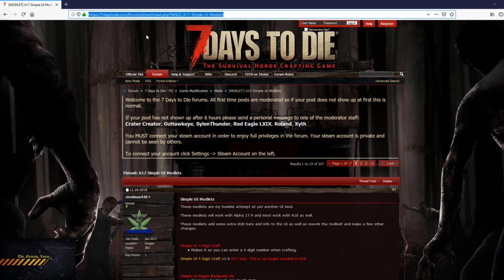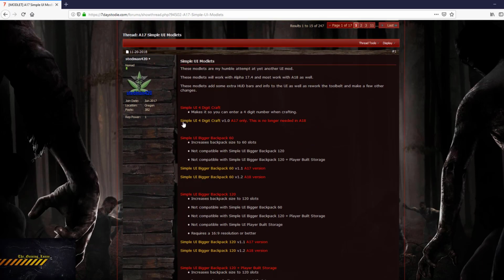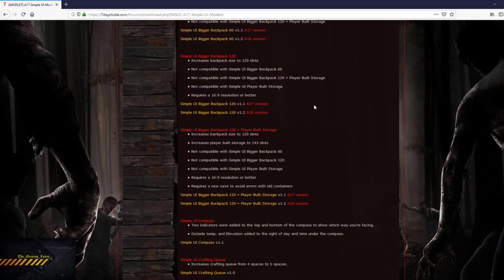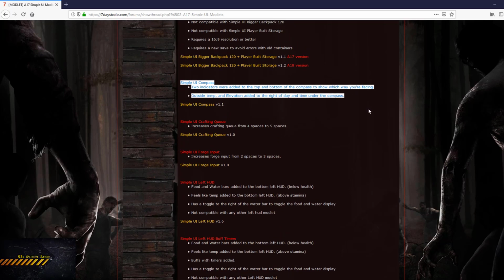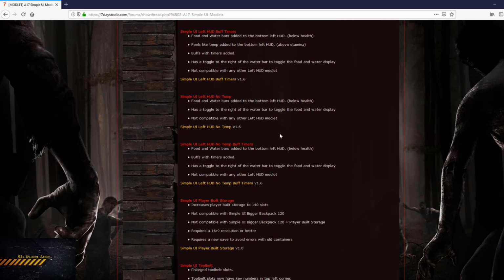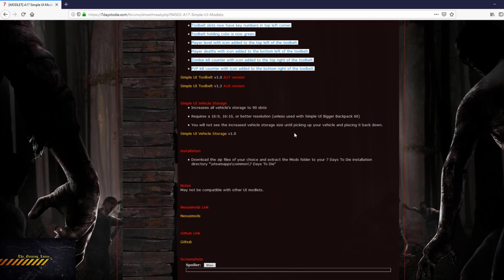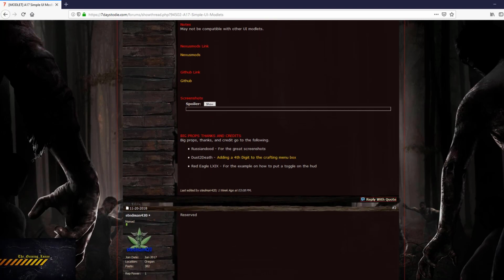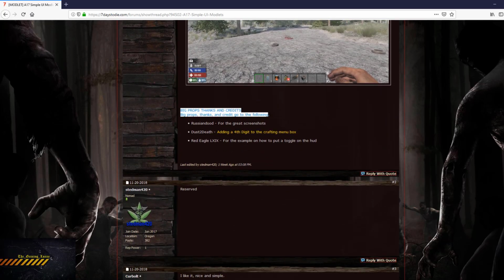7 Days to Die | Alpha 18 | MODS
The_Gaming_Loane | 7 Days to Die | Alpha 18 | MODS |
User Interface (UI) and Quality of life MODs
7 Days to Die is an open-world game that is a unique combination of first-person shooter, survival horror, tower defence, and role-playing games. Play the definitive zombie survival sandbox RPG that came first. Navezgane awaits!

During this MODS video I talk through some User Interface (UI) and Quality of Life MODs for 7 Days to Die (Alpha 18).

The_Gaming_Loane
***Upload schedule on the About page***